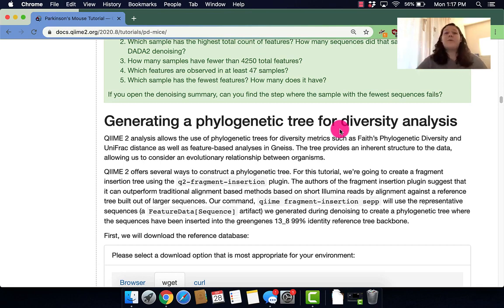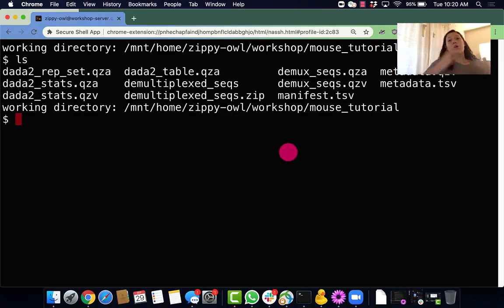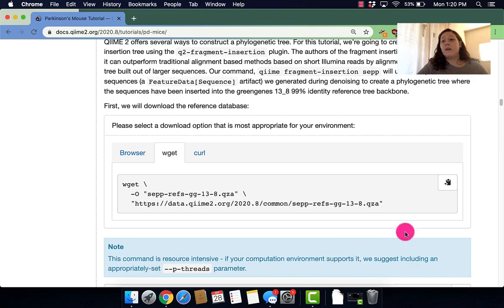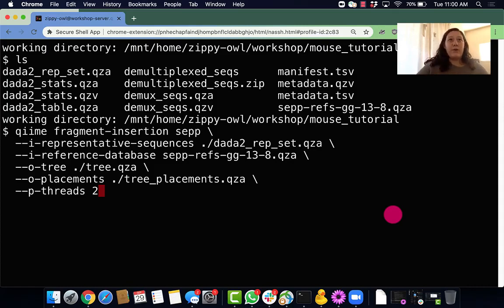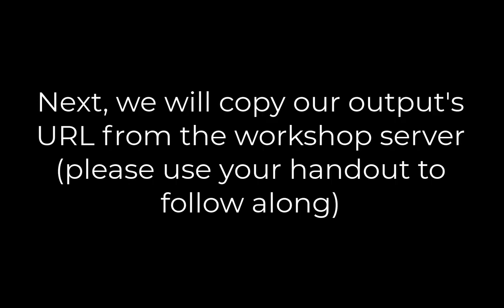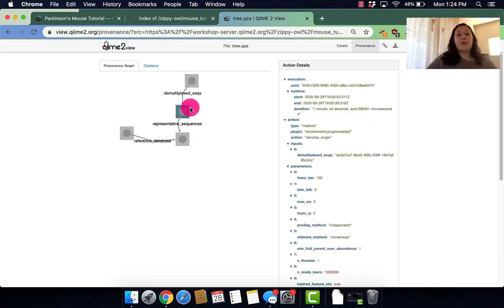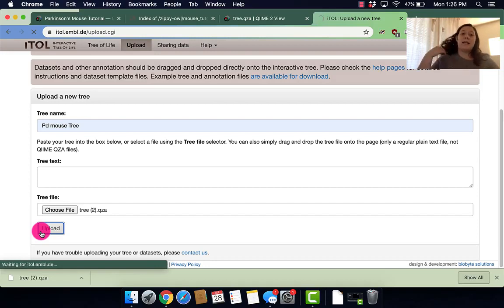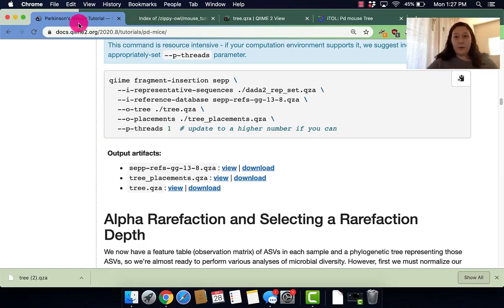PD Mice: Phylogenetic reconstruction